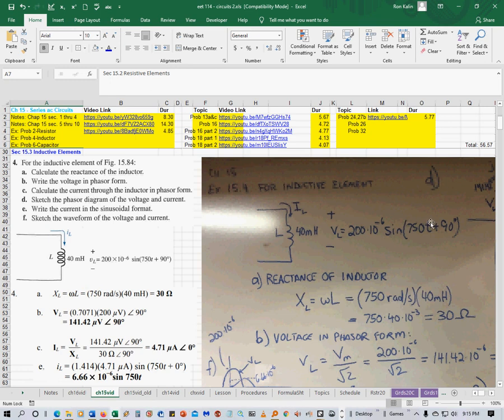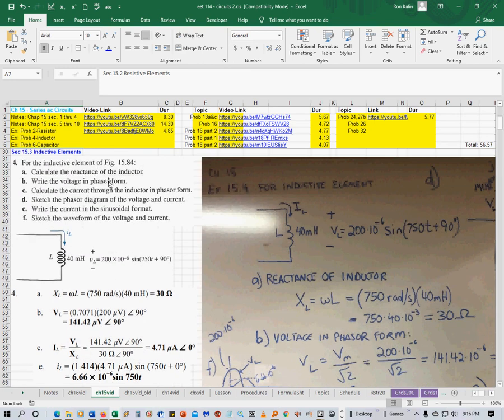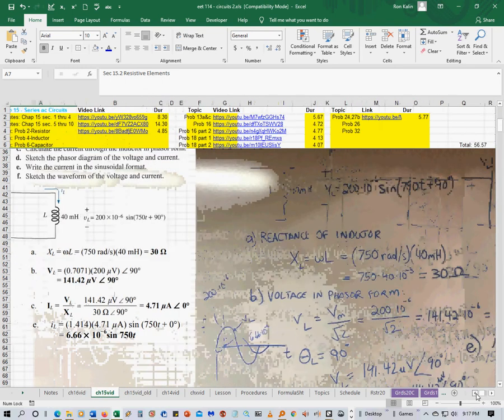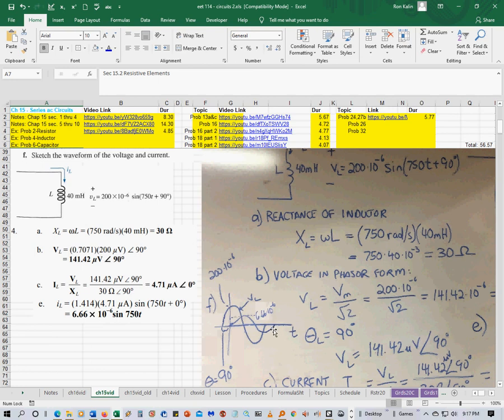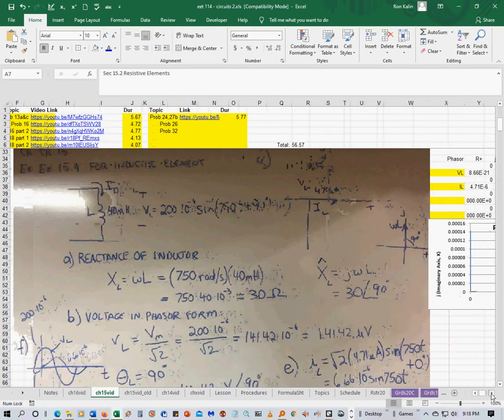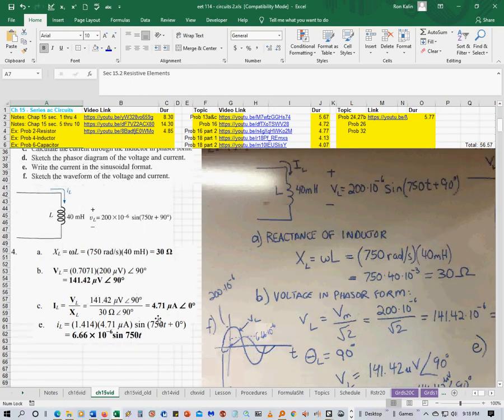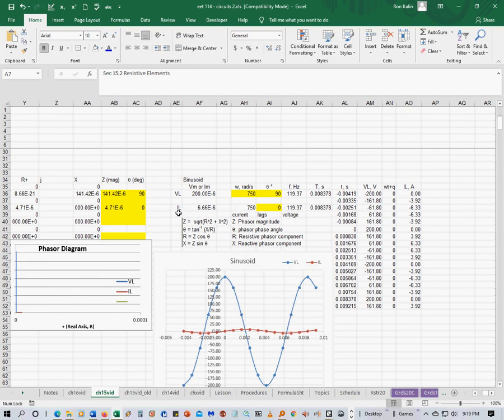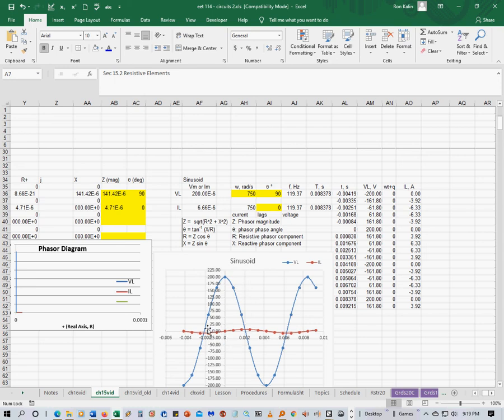eet 114 ch 15 prob 4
Problem 4- Inductive Element